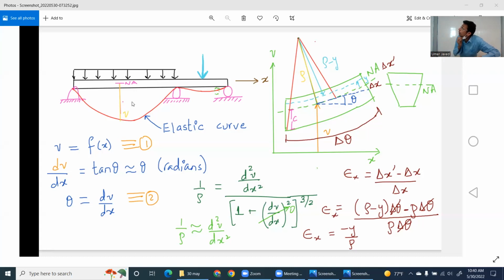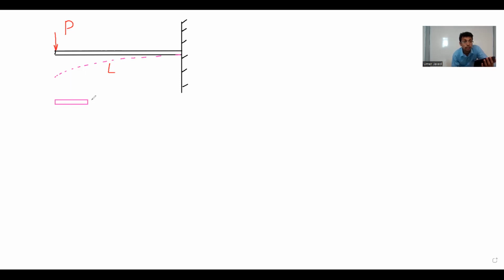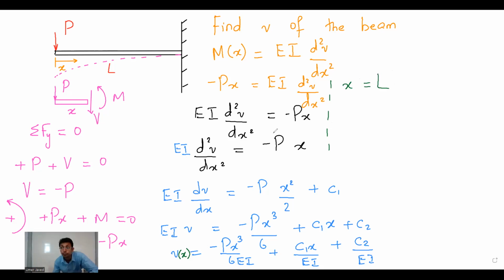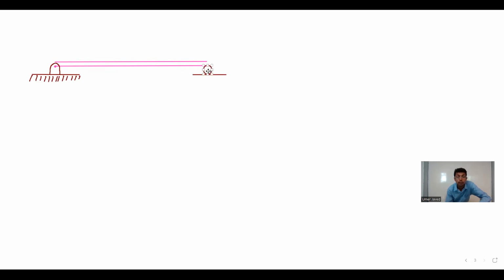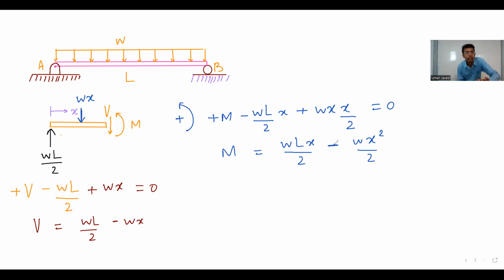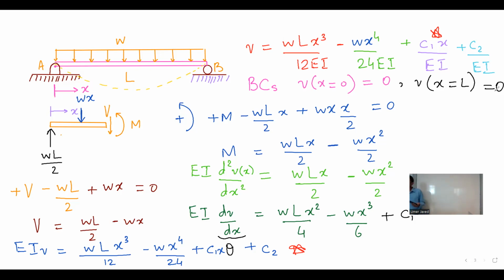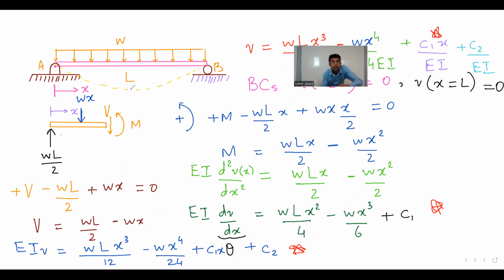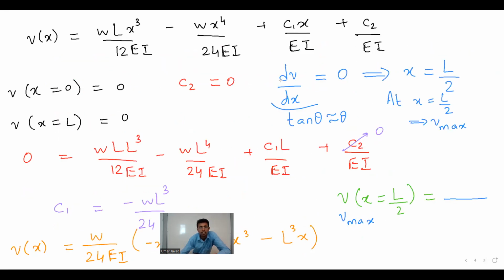24-Deflection in beam-Mechanics/Strength of Material - Solid Mechanics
Finding bending moment